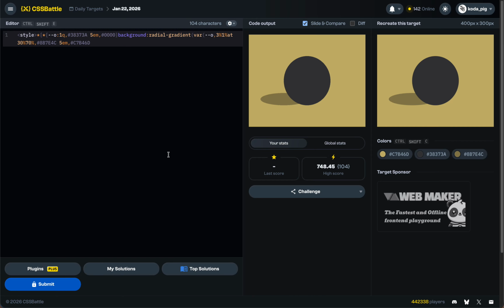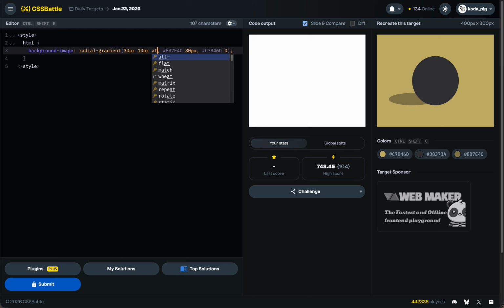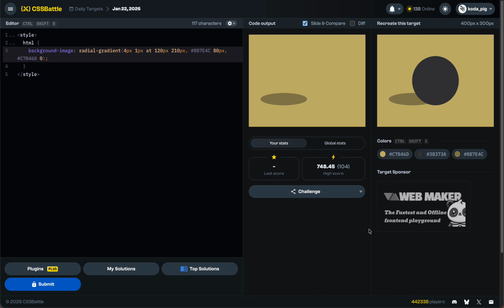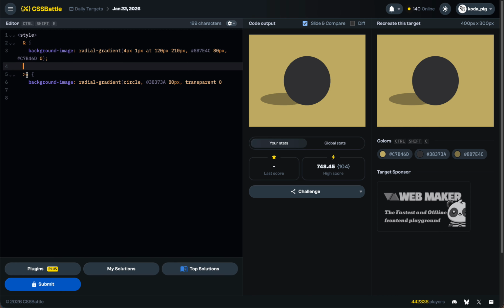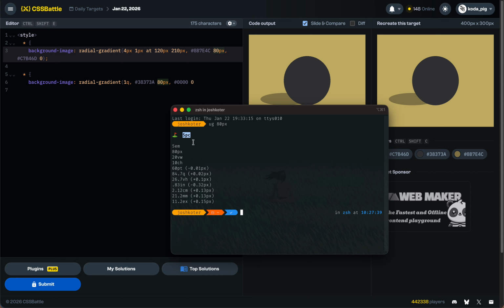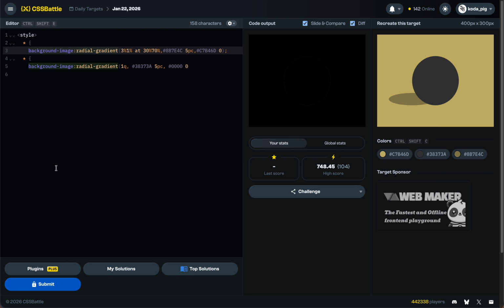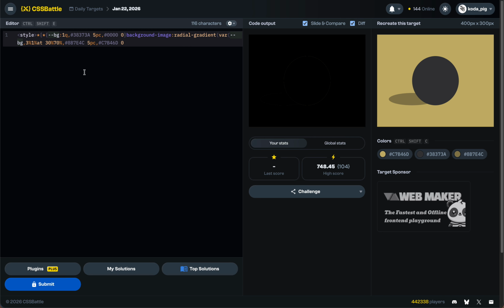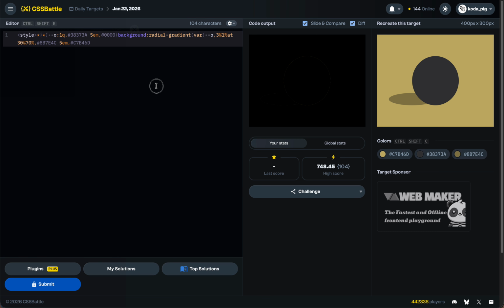CSSBattle daily challenge 22/01/2026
Thought process and explanation of CSS code golf.
I kept saying 'size' for what's actually the shape of the gradient.
Here's the tool I mentioned to help find shorter CSS units